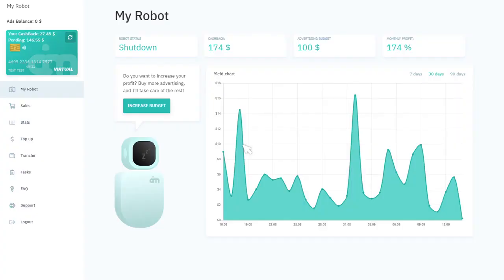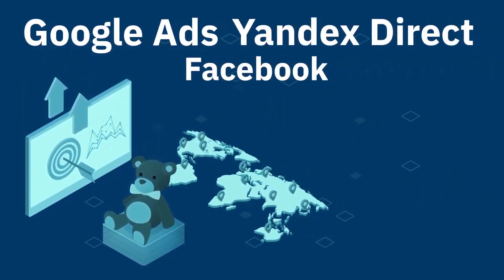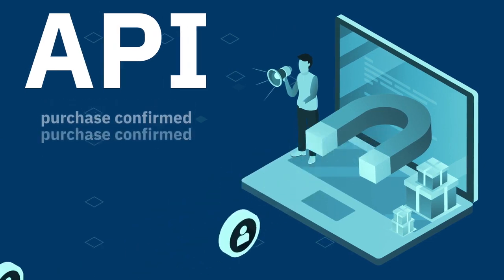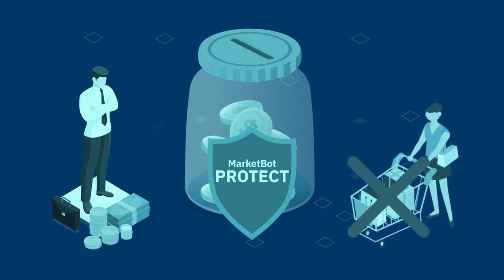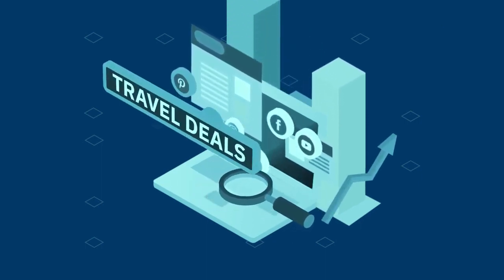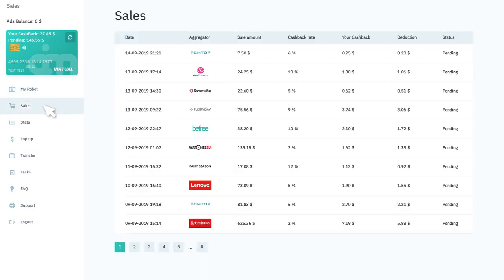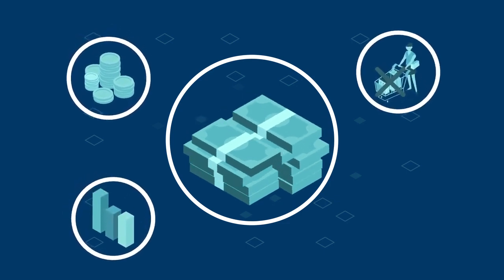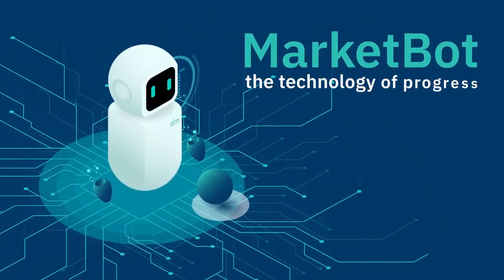Ai Marketing How does MarketBot work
AI Marketing creates real passive income. AI Marketing is an online cashback and advertising company that makes money by funding the Marketbot. The company allows you to invest in advertising and earn on average between 25% and 35% of your capital, which makes it one of the best, if not the best investment in 2021 and a real generator of passive income.

Registration links: To receive THE $ 50,